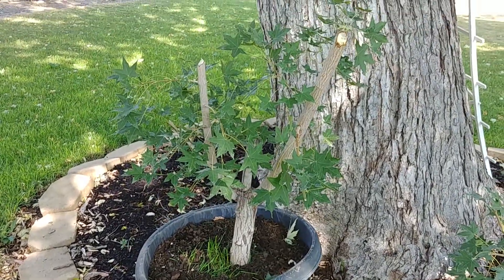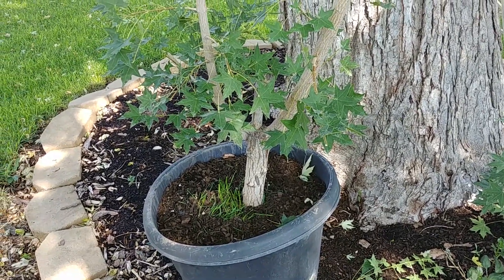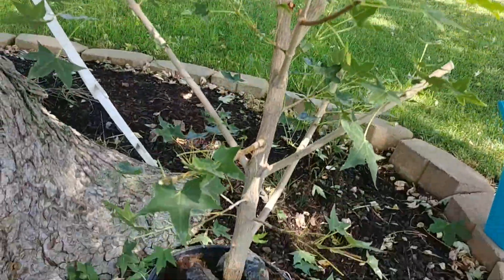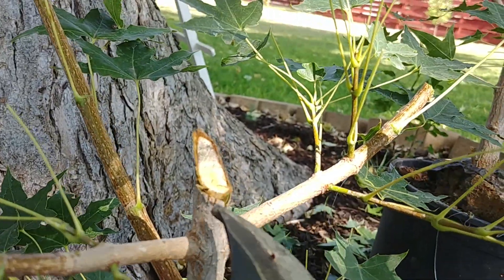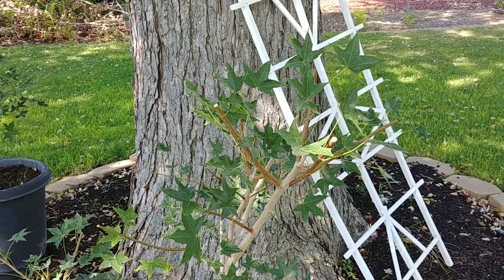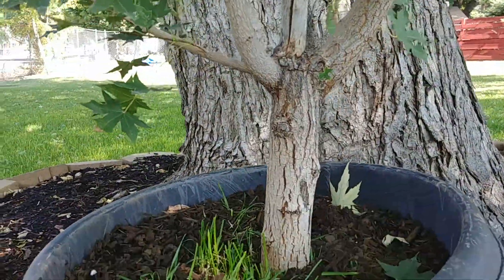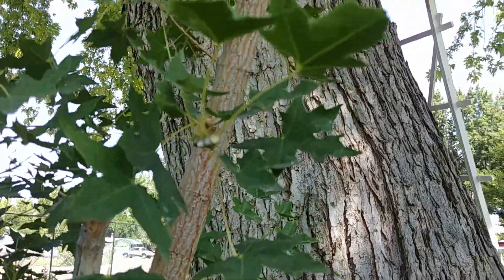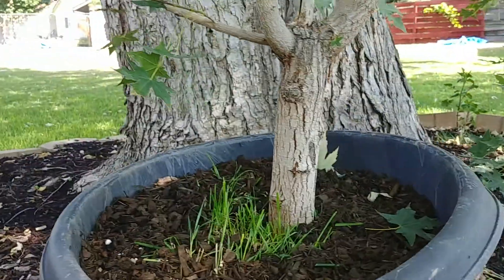Shantung maple -part 6- (transplant)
Update after getting it into a pot.